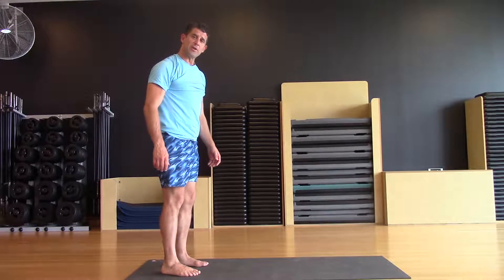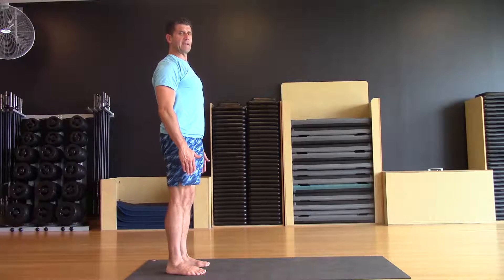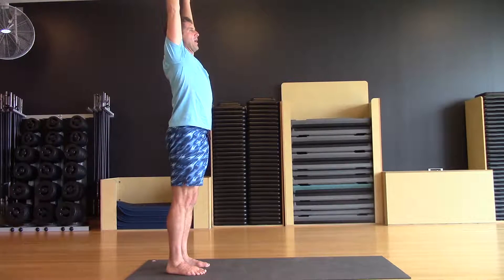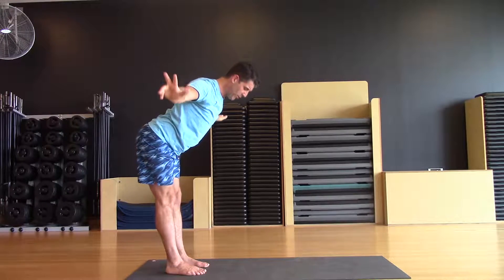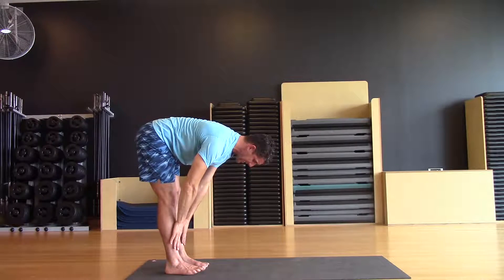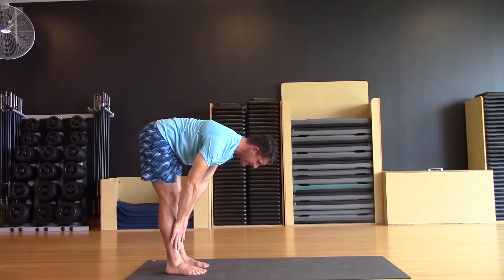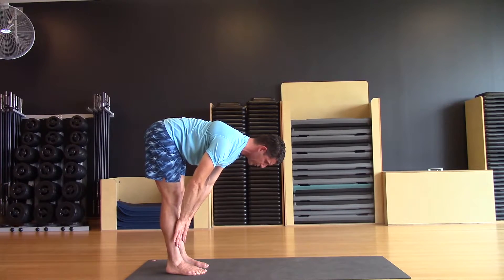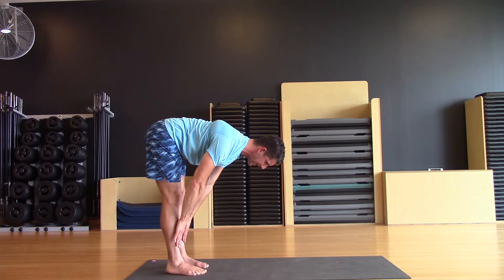Halfway lift pose MWY video